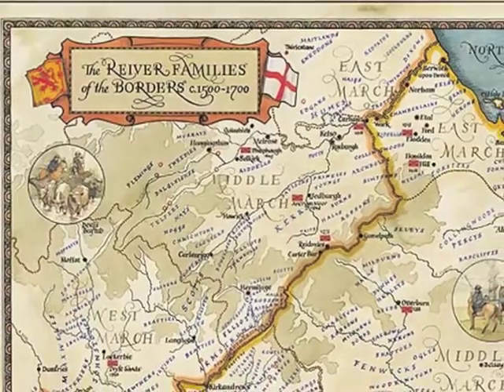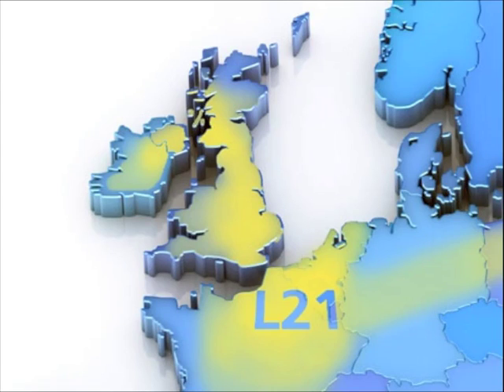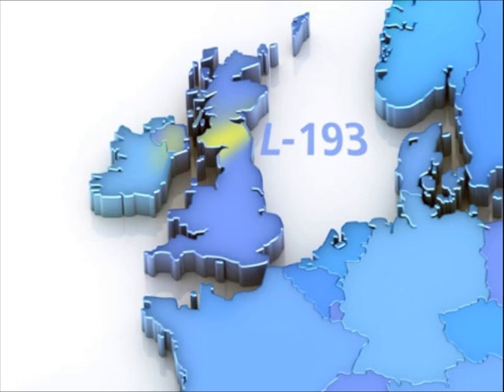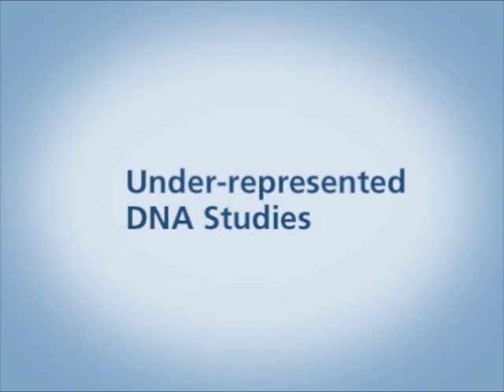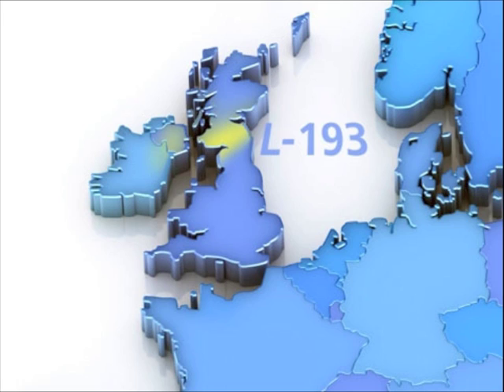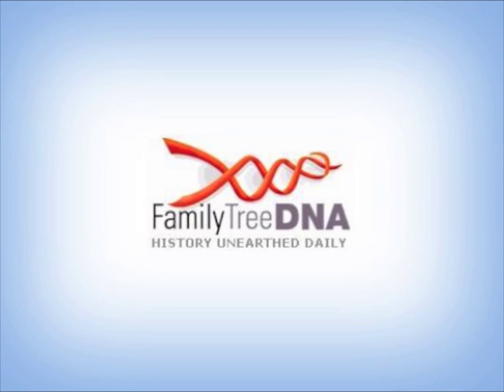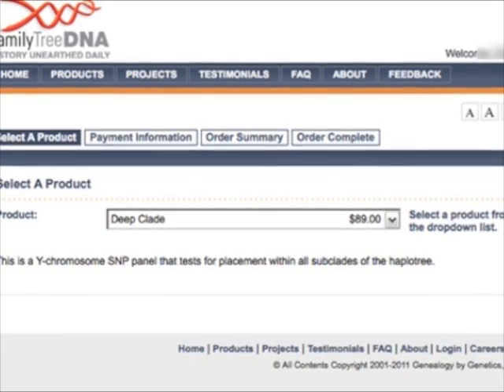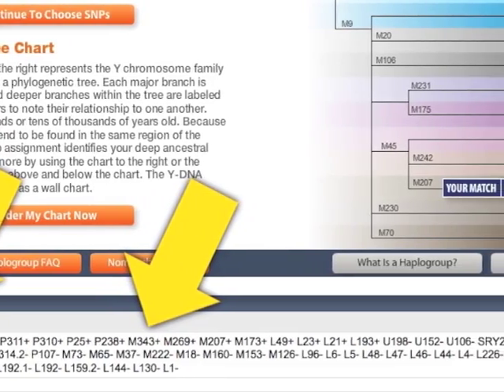St-Clair-DNA-SNP.m4v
The St Clair family has many different SNPs and Lineages. The latest DNA SNP is called R-L193. It pinpoints our family to a particular time about 800 years ago, either in Scotland's Border Reiver region, or in lower England. One good way to keep up with our St Clair Sinclair DNA work is on Blog Talk Radio